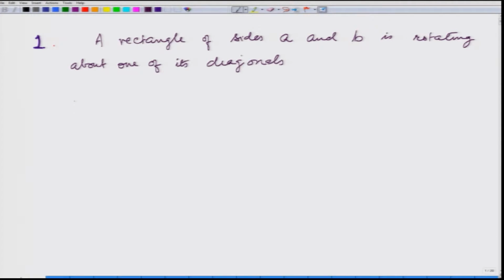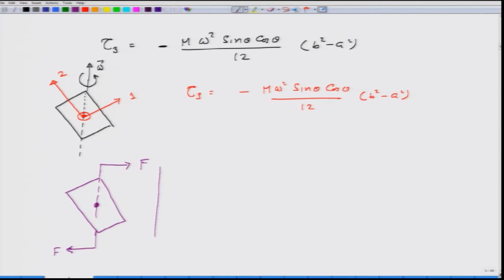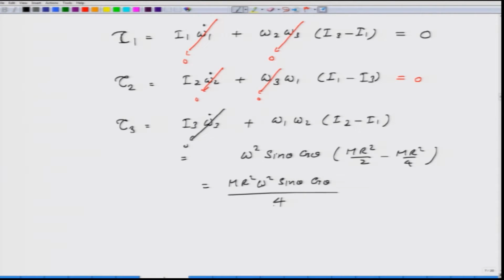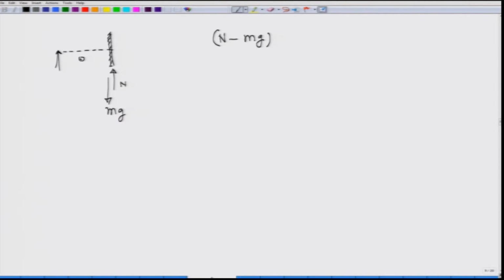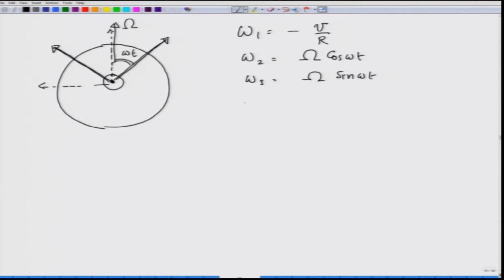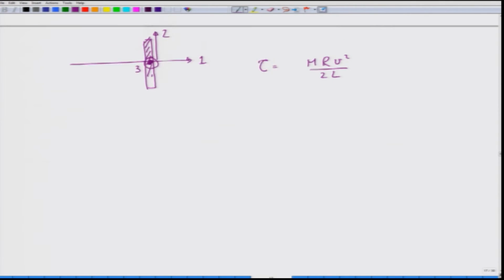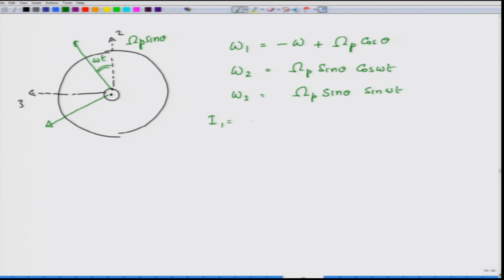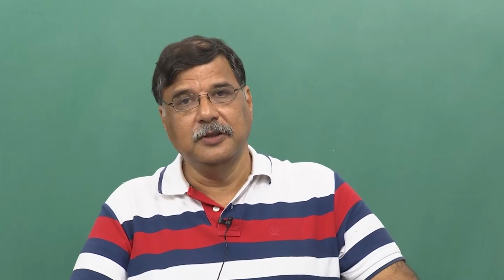Rigid body dynamics XXI - Euler equations, solved examples